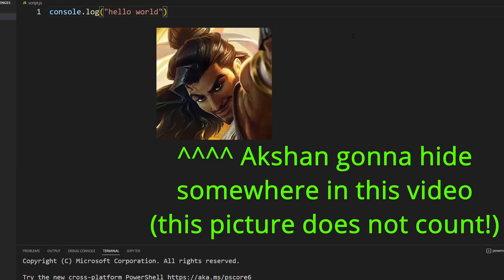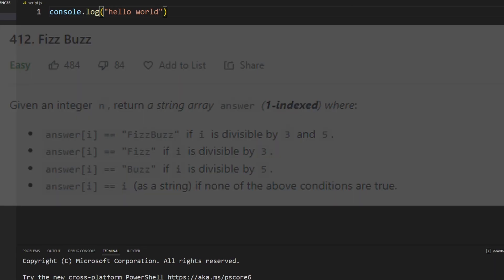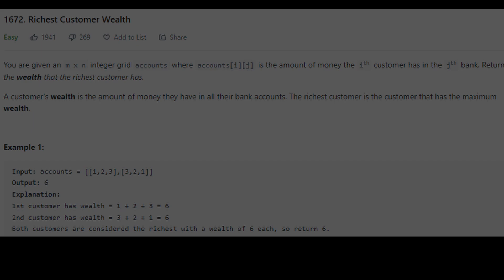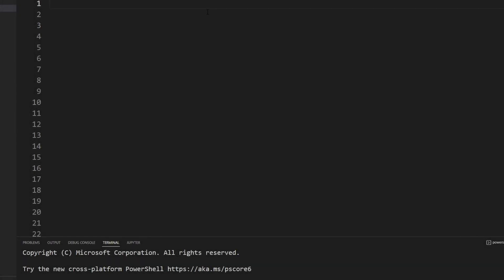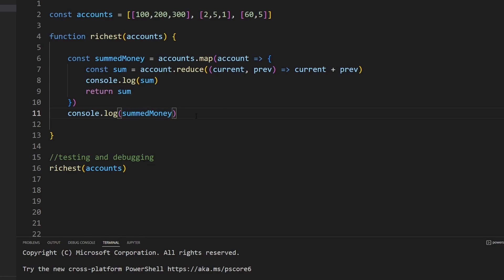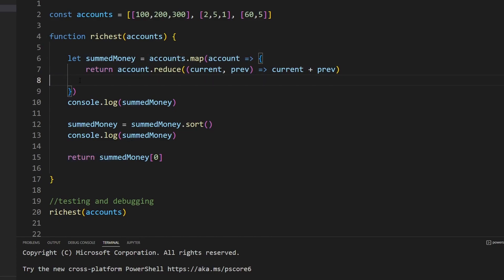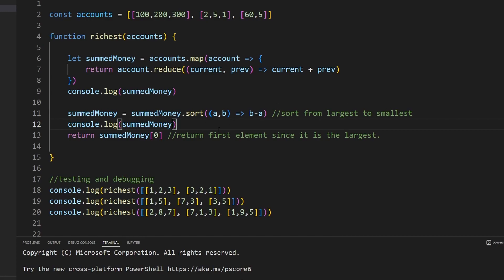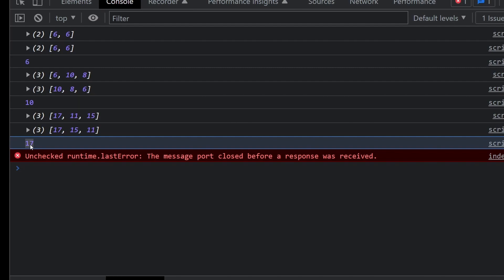ASMR solving LeetCode problems in JavaScript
This is an ASMR styled coding video where in this video I solve a couple of LeetCode problems in JavaScript while giving you ASMR tingles

The first problem I solve is a classic "FizzBuzz" problem but filling an array with the results. This is super easy as you only needed to check if it is divisible by a number and using an array method.

The second problem required me to do a couple array methods.

I make typing noises with my keyboard as I code for your tingles. You might fall asleep as you watch. I often explain what I am trying to do as I code. There was one point where I got a bit stuck at the part where I wanted to sort an array.

[0:00] Intro
[0:36] "FizzBuzz"
[2:33] solving problem 1
[8:01] testing my solution
[9:53] "Customer Wealth"
[10:53] solving problem 2
[22:36] debugging
[26:00] conclusion
[26:44] End